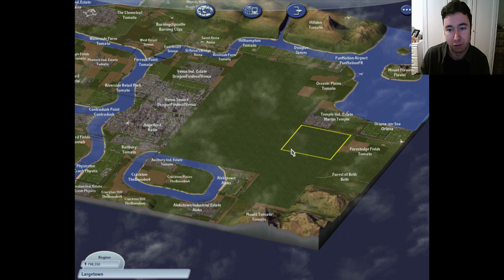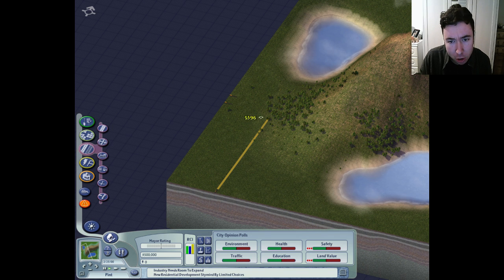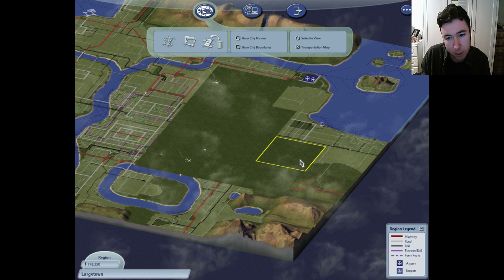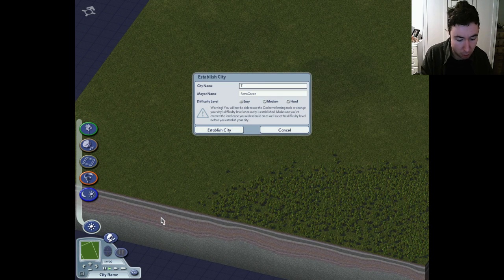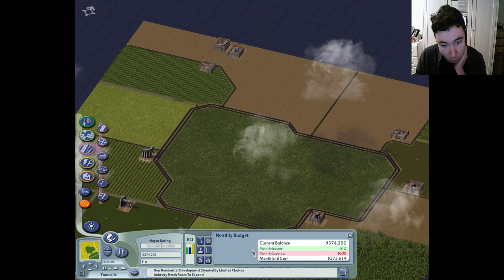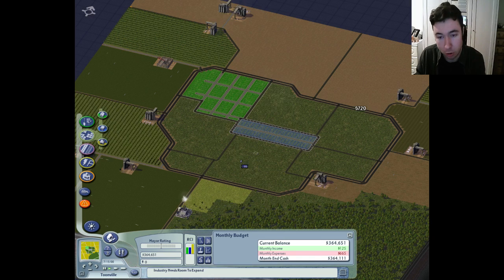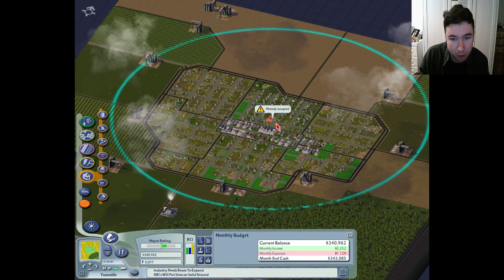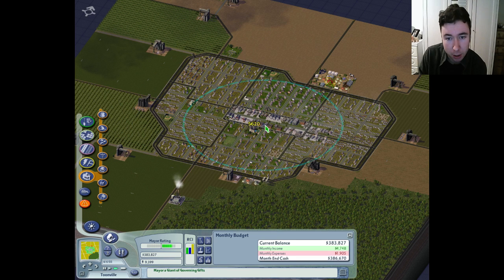Let's Play SimCity 4 - The region is one big city! - Part 48